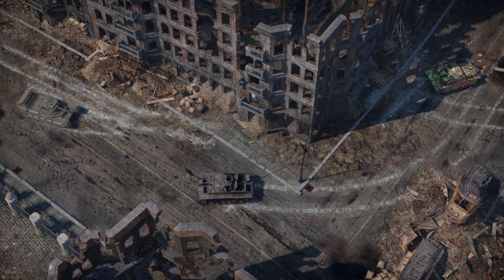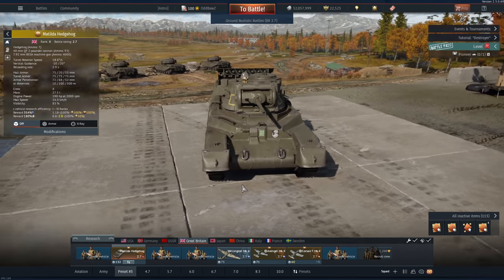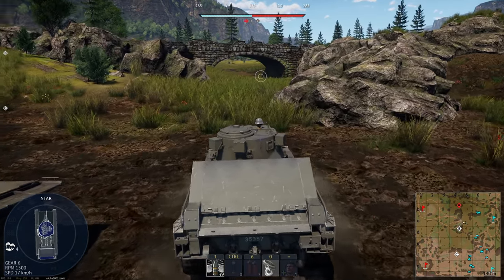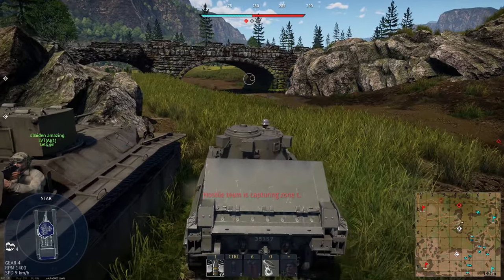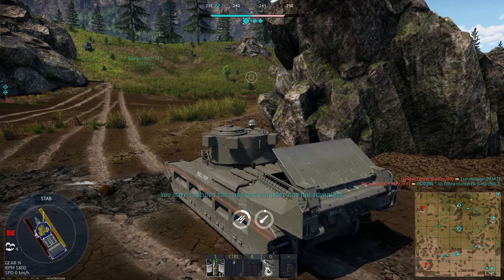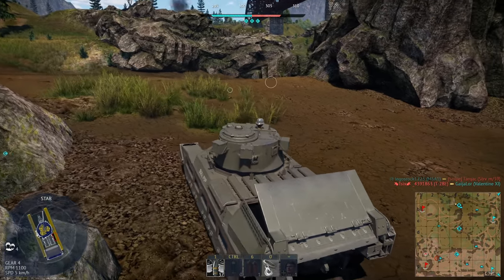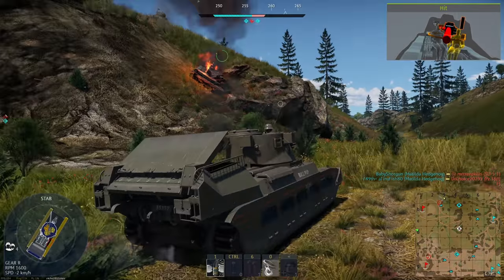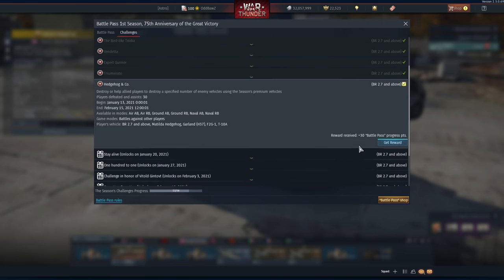LOW TIER BEST TIER - Matilda Hedgehog in War Thunder - OddBawZ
The Matilda Hedgehog in War Thunder is one of my most hated tanks in War Thunder, but this game was just too ridiculous to ignore.

It's been a great few days screwing around in low tiers getting beat up on and fighting back, so I thought I'd upload some footage when I'm practicing my commentary even though it's a bit bland.

The Matilda Hedgehog is a pretty horrible tank to play.  Recently, players figured out just shooting the mortar tubes will cause it to detonate even if the tubes are completely empty.  Therefor, it negates any armour advantage it has.

The tech tree Matilda is vastly superior due to it not having this weakness and also being able to rotate its gun a full 360 degrees.

It goes to show you, that even if a tank is horrible... you can still have some outstanding and ridiculous games!

INTRO TUG O WAR (00:00)
THE FATILDA (01:42)
WALTZING MATILDA (03:28)
THE CHAOS BEGINS (04:55)
FISH IN A BARREL (05:35)
DEADLY WALTZ (06:16)
RAINING FIRE (08:25)
UPHILL STRUGGLE (09:21)
AIRSHOW (11:05)
RAINING MEN (11:31)
SPOILS OF WAR (14:09)
OUTRO (14:24)
EXTRA BITS (15:48)